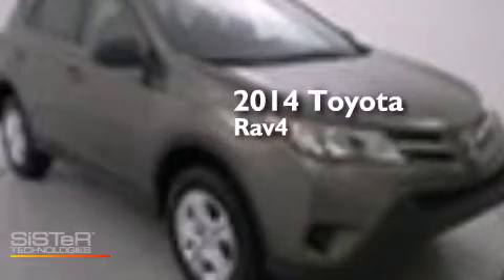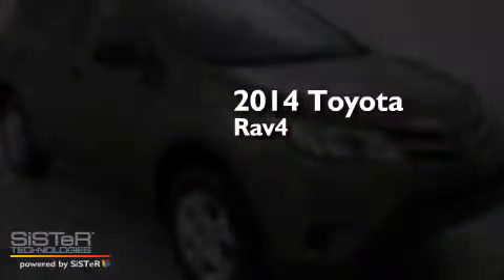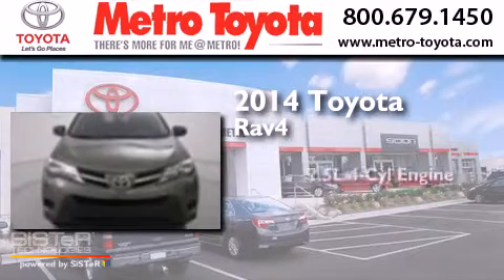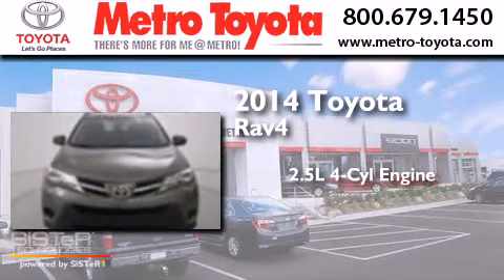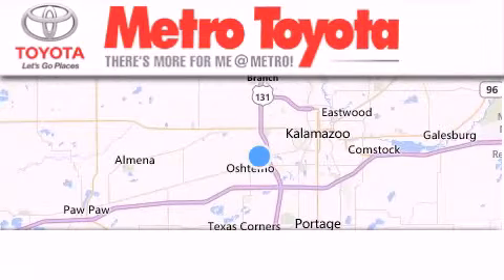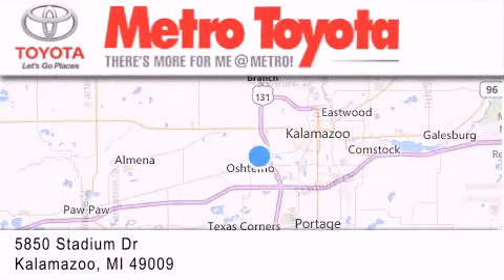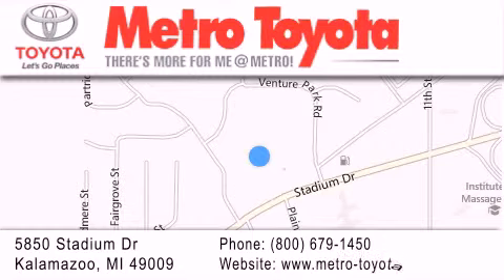2014 Toyota RAV4 Elkhart MI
We have been honored to serve the Kalamazoo MI area , we promise that your experience at our dealership will exceed your expectations ! Year : 2014 Make : Toyota Model : RAV4 Engine : 2.5L 4 cyls Trans . : Automatic 6-Speed Exterior : Pyrite Mica Interior : Black Stock : A4917 Metro Toyota 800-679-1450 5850 Stadium Drive Kalamazoo , MI 49009